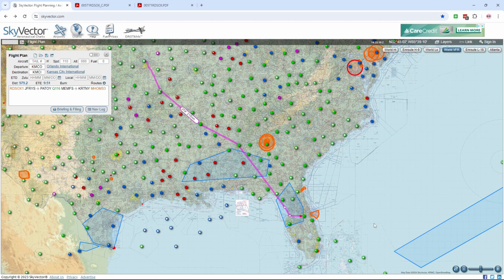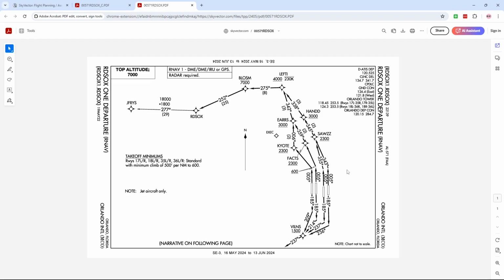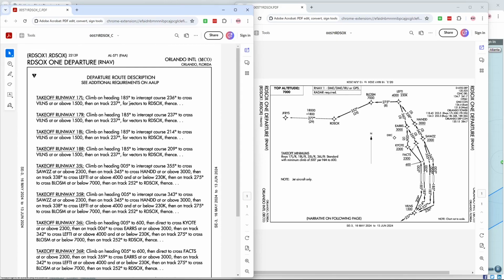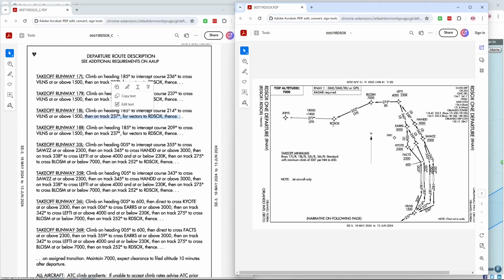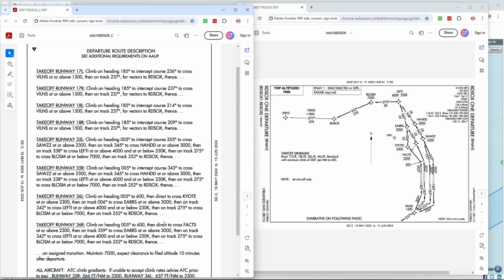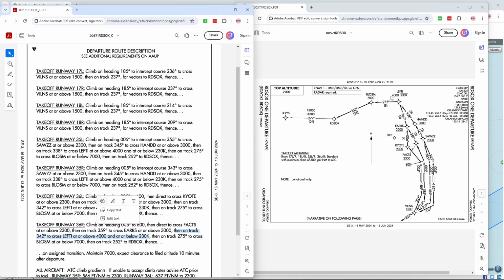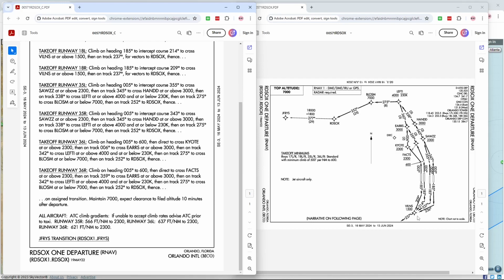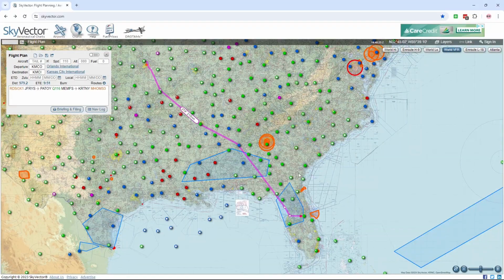UNDERSTANDING CHARTS: SIDS - WHAT IT TELLS YOU | NON-AVIATOR FS SERIES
I always had a pull to flight simulation, but as someone with no experience or knowledge of aviation was scared away.  One day I finally took the leap and a whole new world opened up.

How to work with a standard instrument departure

00:00 Intro
00:35 Finding SID charts
00:54 Route page
03:15 Using the text for more
10:07 More detail
11:47 Why flight planning is important
12:04 Wrap up